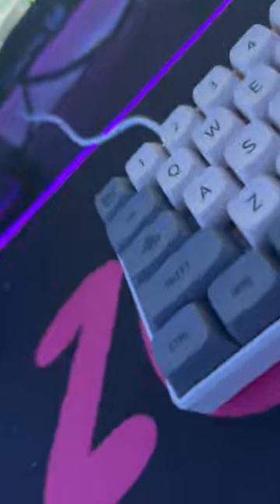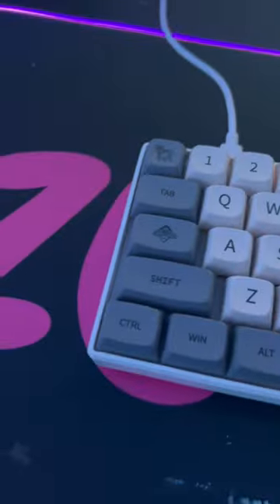AKKO V3 CREAM YELLOW PROS!💛⭐️🌻